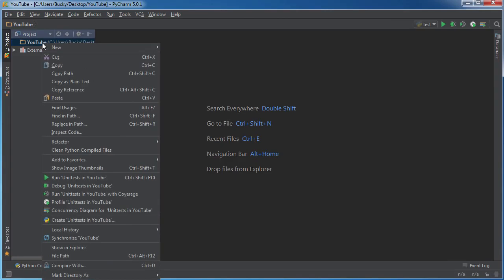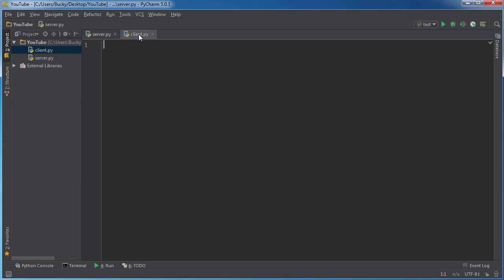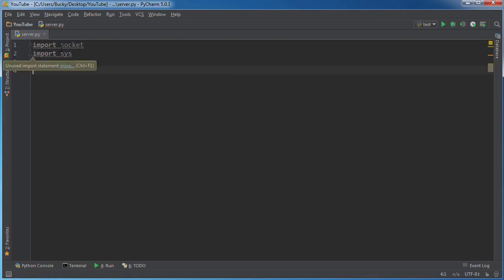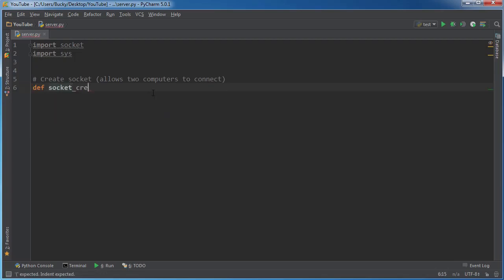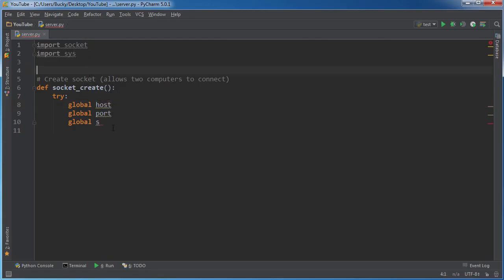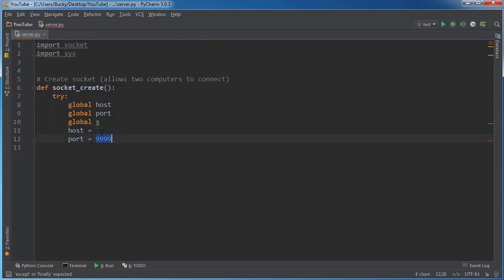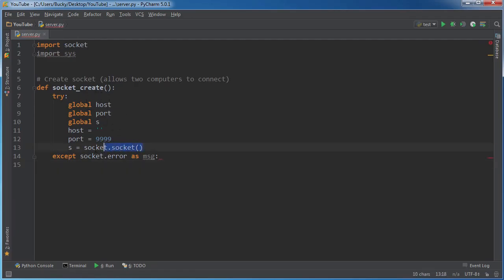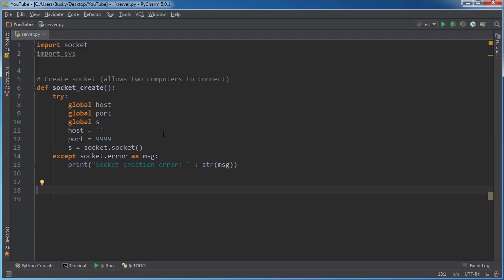Python Reverse Shell Tutorial 1 Creating a Socket